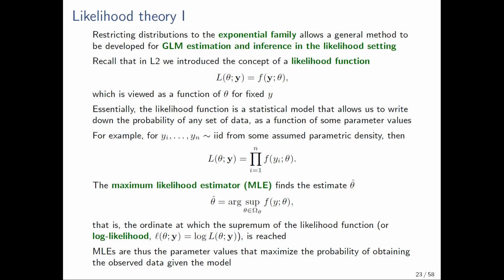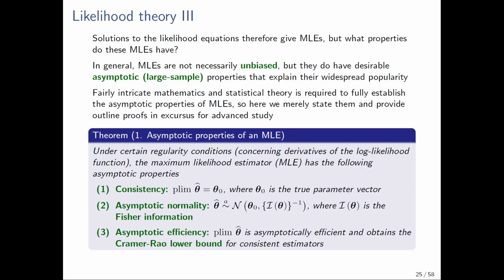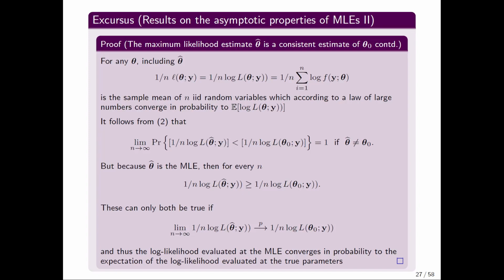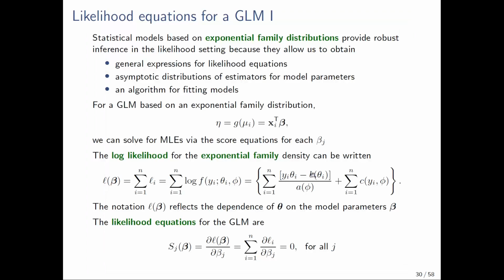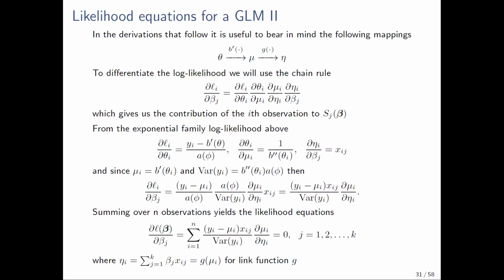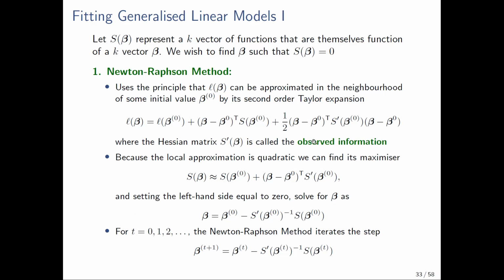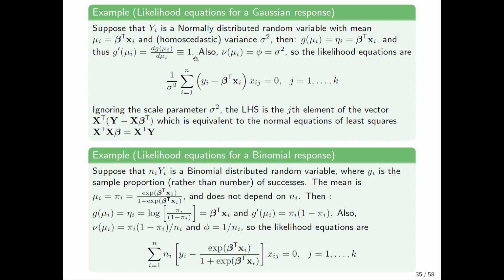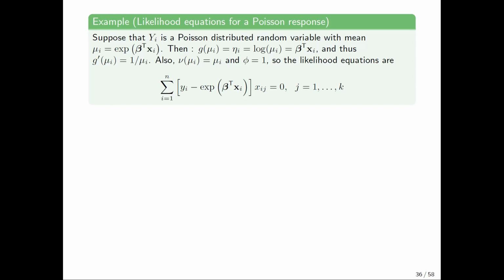L7 4 SM